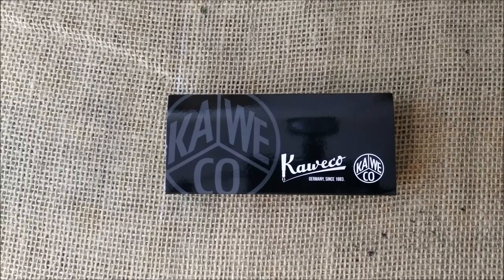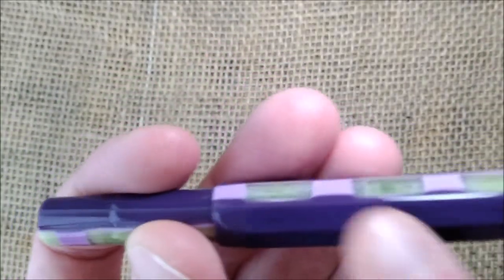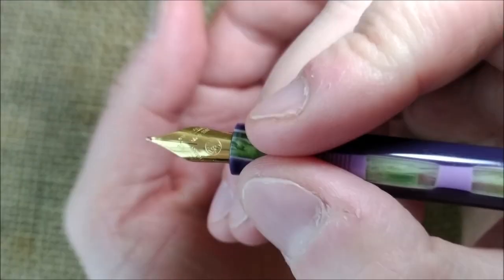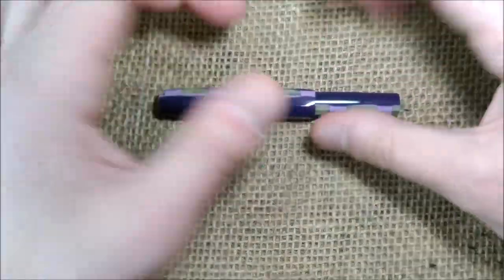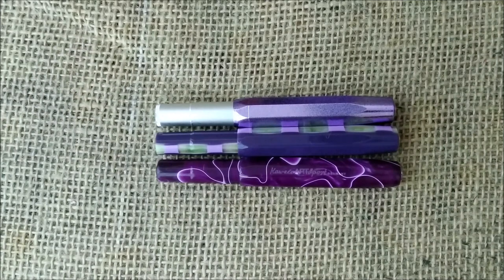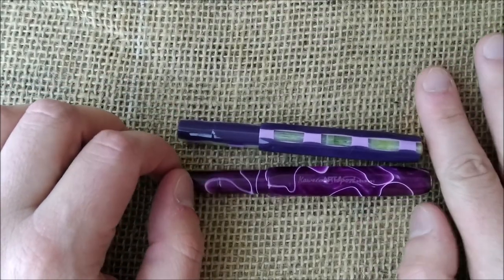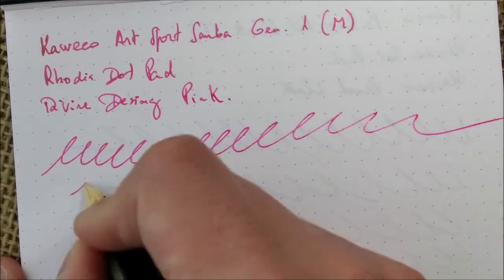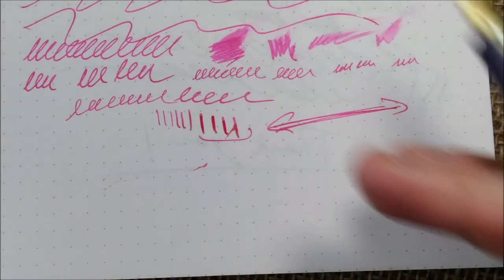Kaweco Art Sport Samba - Review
Other pens featured in this video (my video / link for purchase):
- Kaweco Sport Metallic Purple prototype
- Kaweco Art Sport Amethyst
- Kaweco Skyline Sport Purple
- Kaweco Skyline Sport Metallic Violet